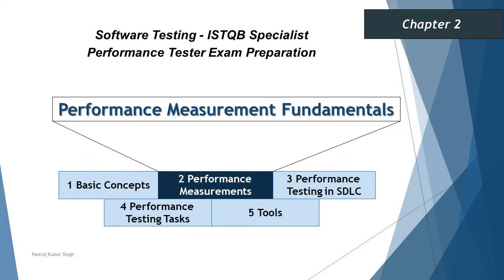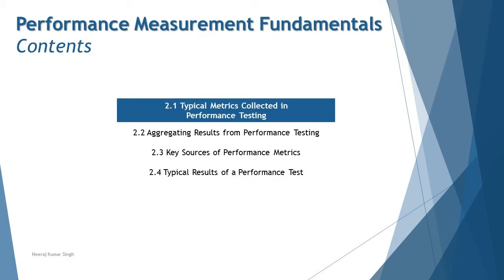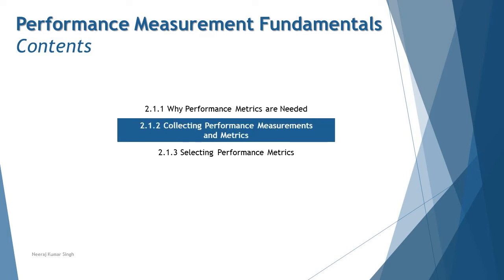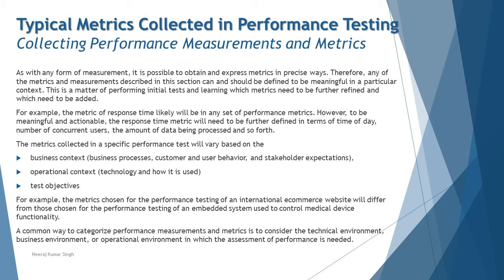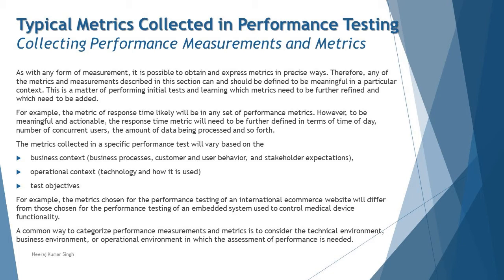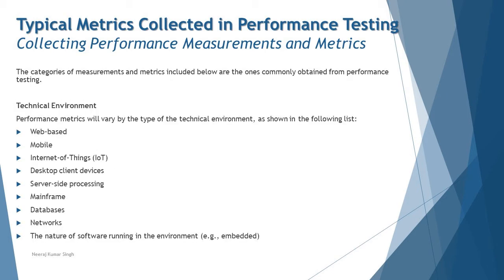ISTQB Performance Tester | 2.1.2 Collecting Performance Measurements and Metrics | ISTQB Tutorials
Hello Friends,

This tutorial will drive individuals about the 2.1.2 Collecting Performance Measurements and Metrics of Chapter 2 - Performance Measurement Fundamentals of ISTQB Specialist Performance Tester Certification of ISTQB Examination.